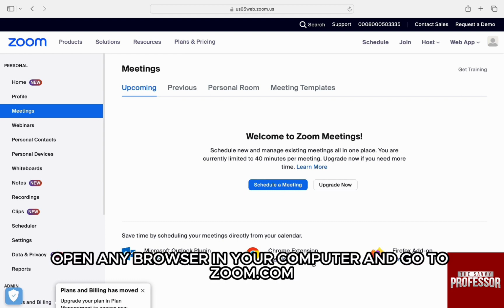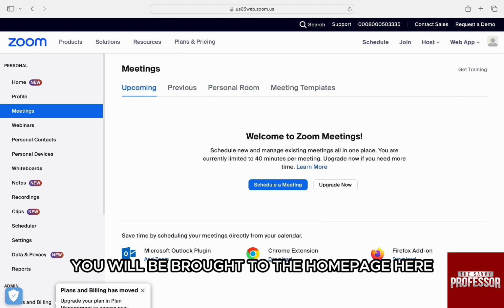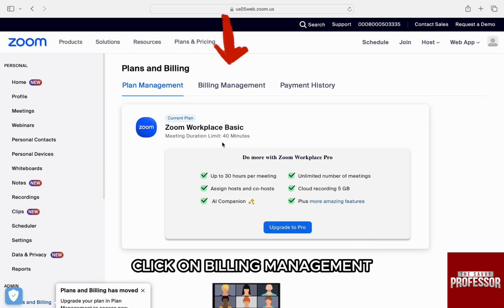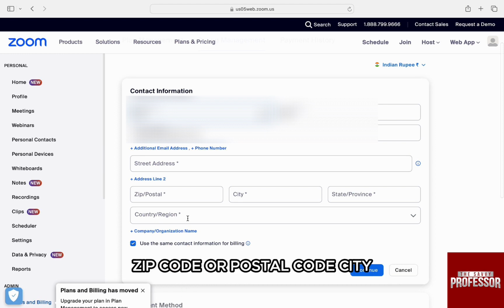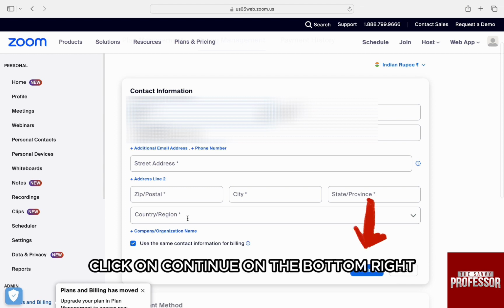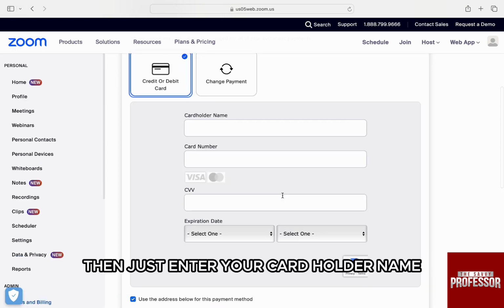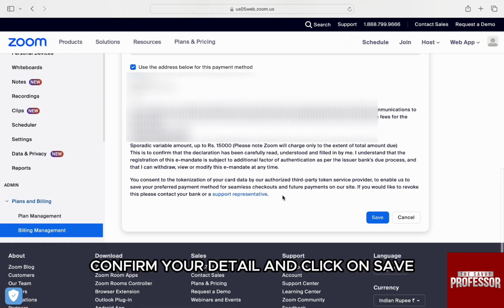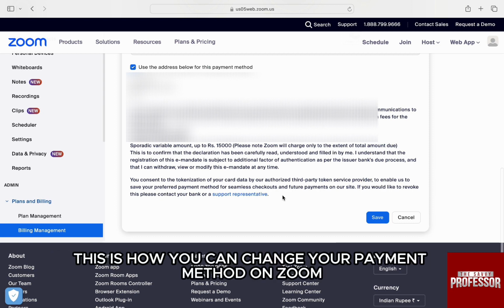How To Change Payment Method On Zoom (How To Update Payment Method On Zoom)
How To Change Payment Method On Zoom (How To Update Payment Method On Zoom). In this video tutorial I will show you how to change payment method on Zoom.